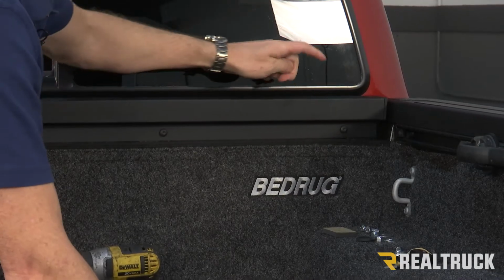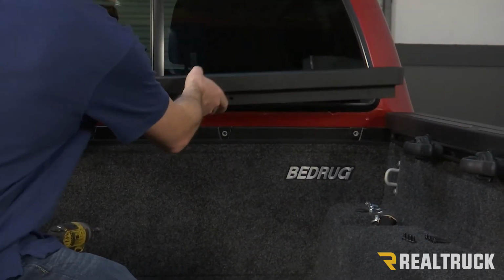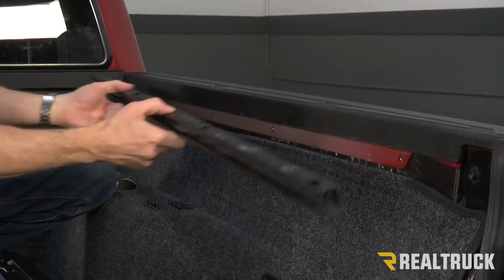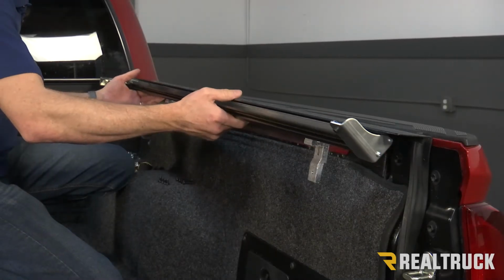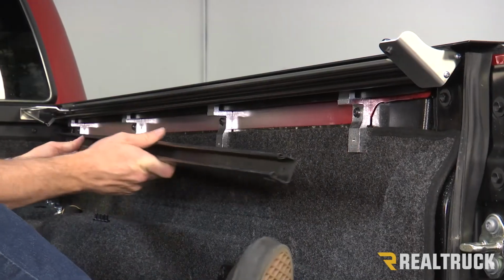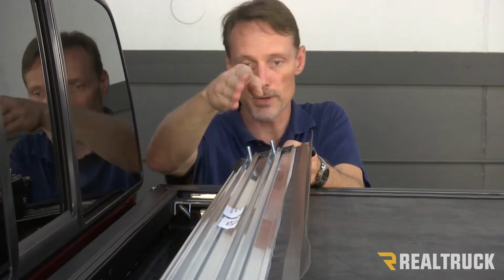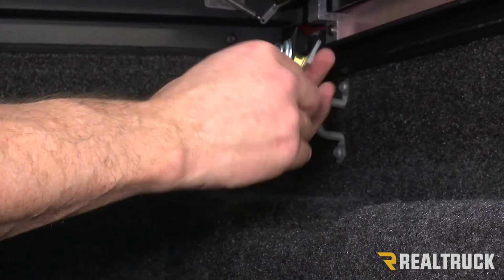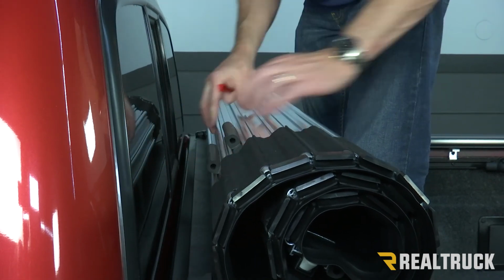How to Install BAK Revolver X2 Tonneau Cover on a 2016 Toyota Tacoma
The BAK Revolver X2 patented locking rails help provide full bed security as the hard cover is nearly impossible to get into. That means you can rest assured your cargo is protected. Easily operate the cover from either side with the automatic slam latch and secure it when rolled up with the durable buckle straps.